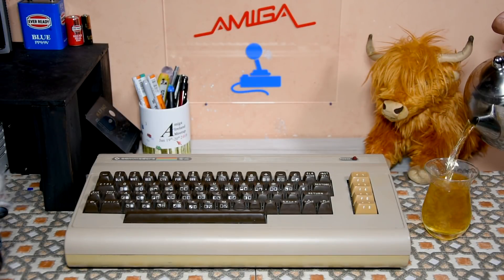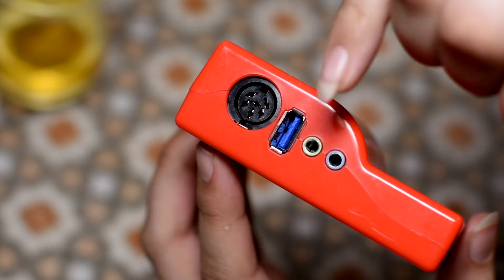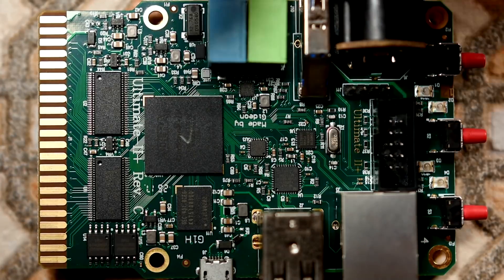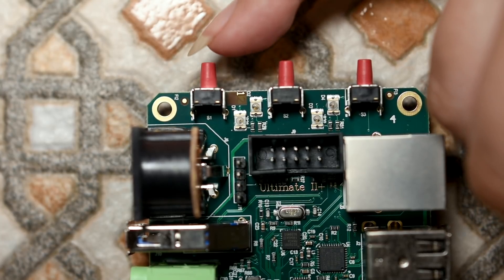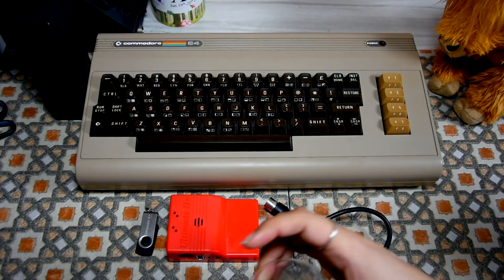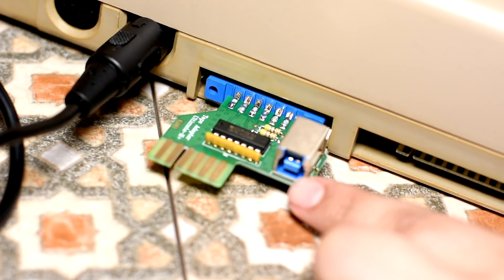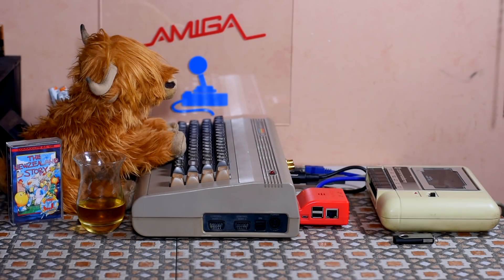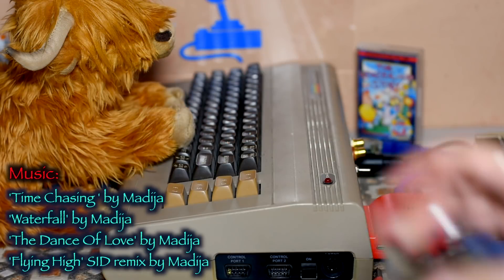C64 Ultimate II+ Part 1 - Hardware overview and tour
The start of a multi part series where I explore the 1541 Ultimate II+ Cartridge by Gideon's Logic Architectures.  In this part I go through everything to do with the hardware, what it is and a tour on how to install it.

The 1541 Ultimate II+ is a cartridge for the Commodore 64 which Emulates/Simulates the 1541 floppy drive with cycle exact accuracy, giving greater compatability with floppy disk d64 and g64 files,  as well as the Datasette. It has a multitude of features.

-=-MsMadLemon Links-=-

-=-Mentioned Links-=-

-=-Patrons' Channels/Sites-=-